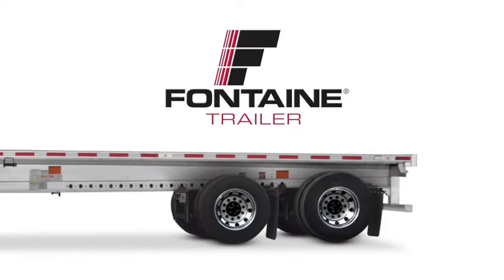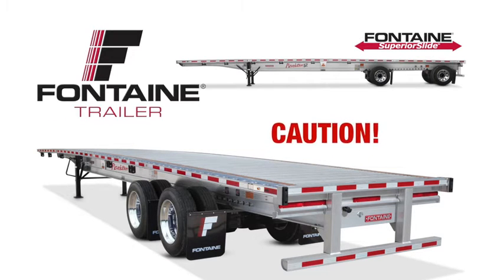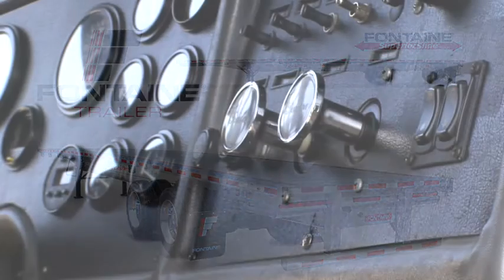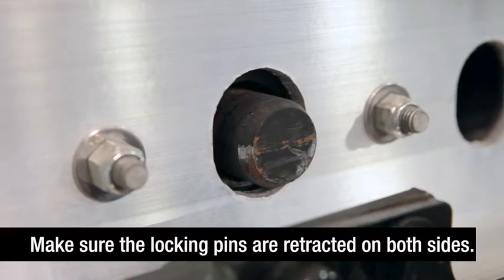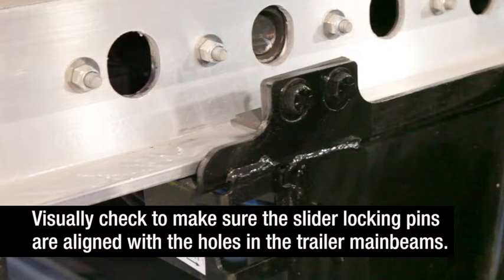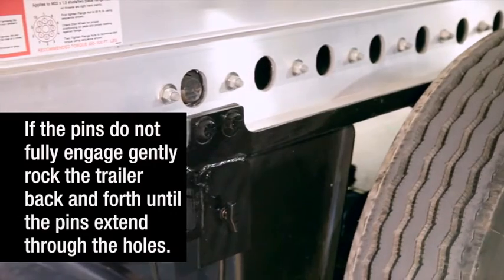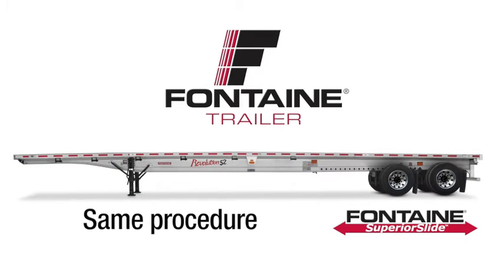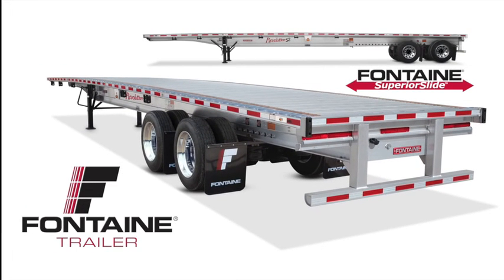Fontaine Trailer SuperiorSlide R2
SuperiorSlide Operation